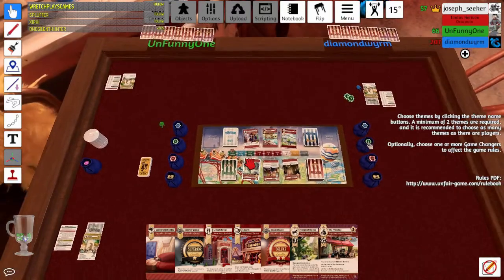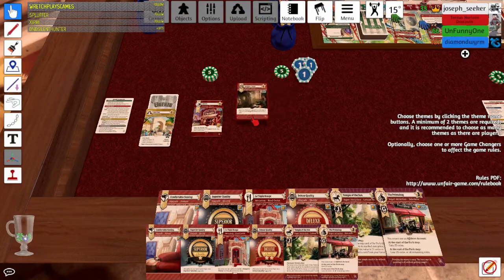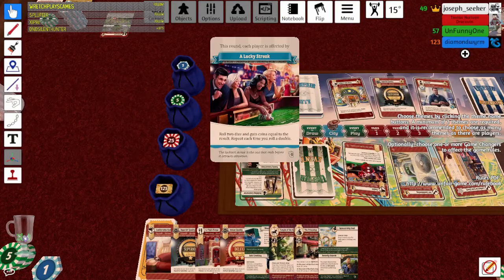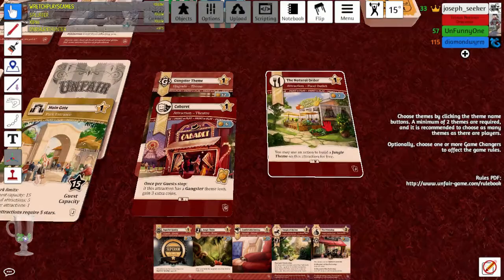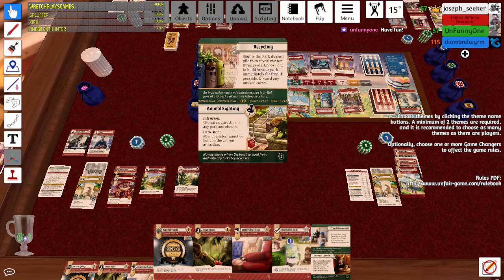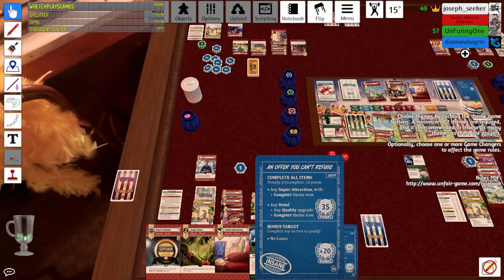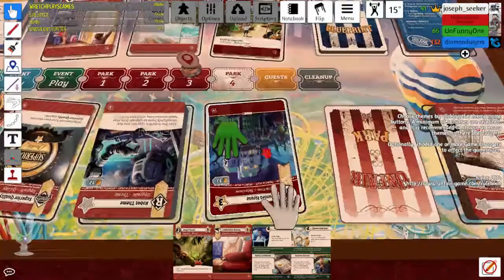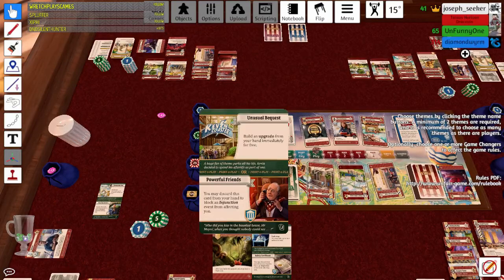Sunday's at the Tabletop: Unfair Play 1 Part 1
Welcome to Tabletop Simulator, where I and a few friends play some board games online! We play some Unfair. We are all starting up an amusement park with the same theses, building attractions and getting guests. Who will have the greatest park? Join and find out!

olismithart.net
for some art streams and gaming.